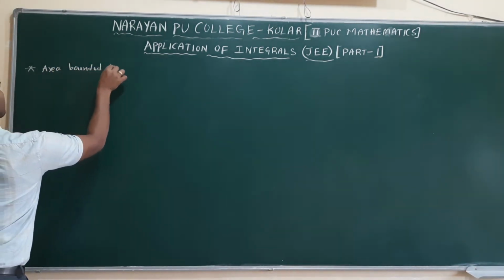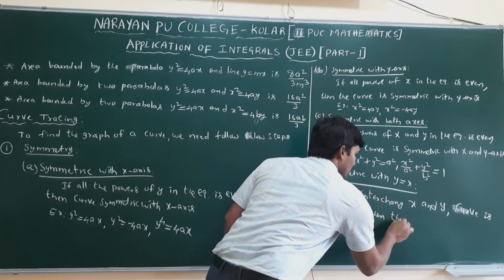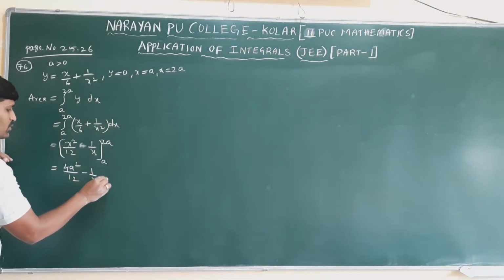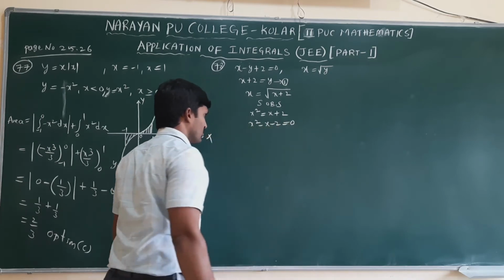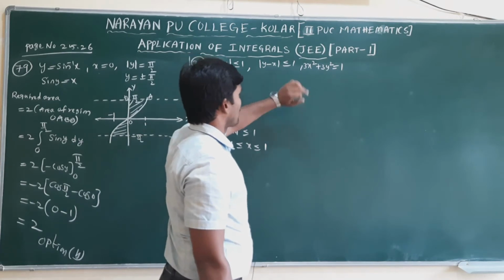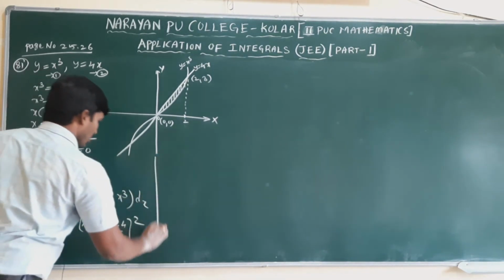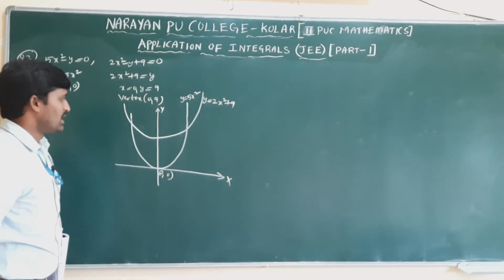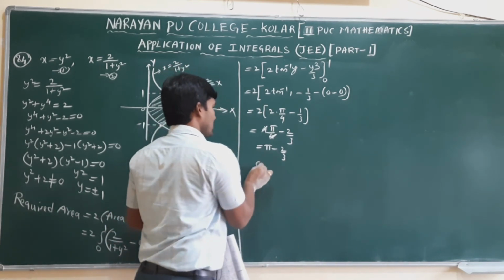APPLICATION OF INTEGRALS JEE PART - 1